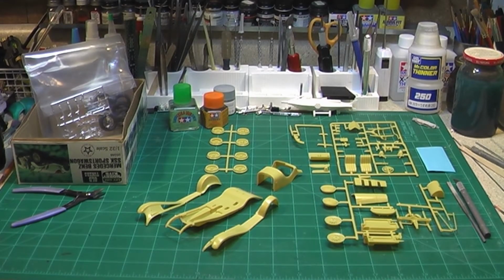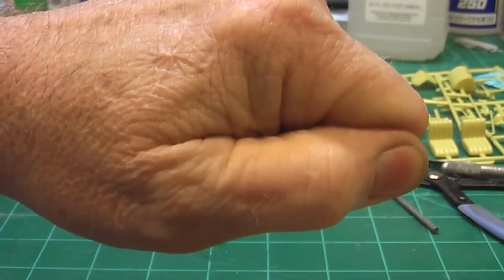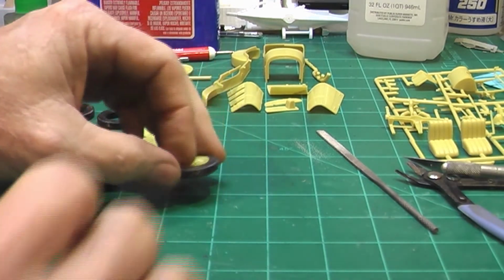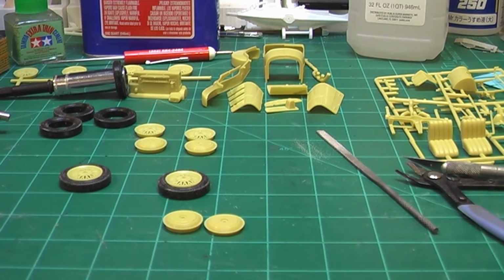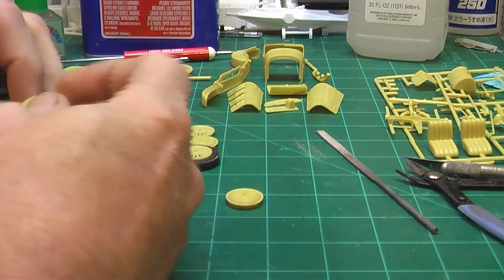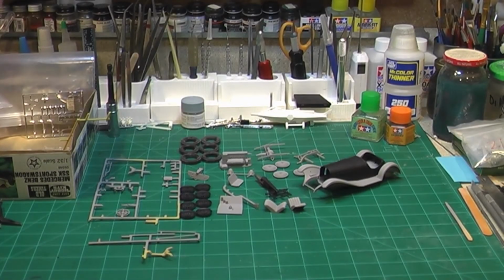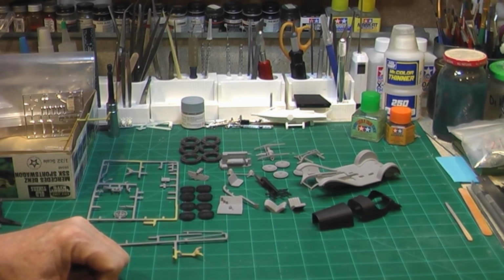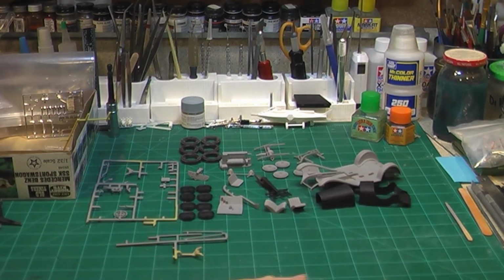Small Scale GB Update 1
Update #1 of my Small Scale Group Build building the Life Like Hobby Kits 1/32 scale Mercedes SSK Sportswagen. Formally a Pyro kit.